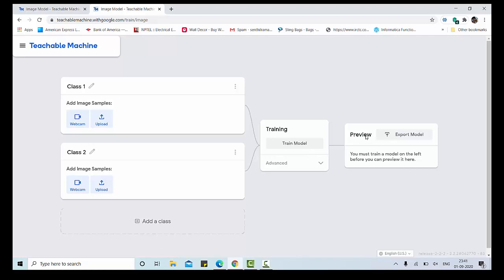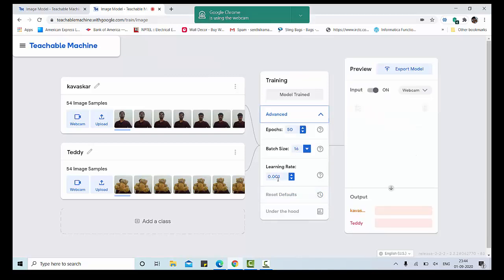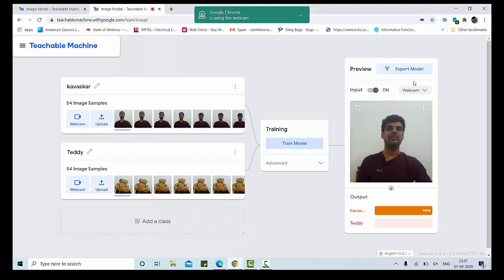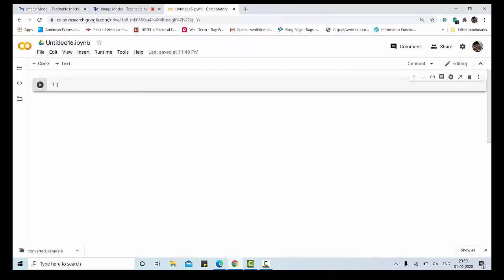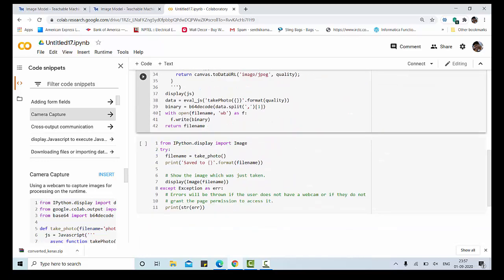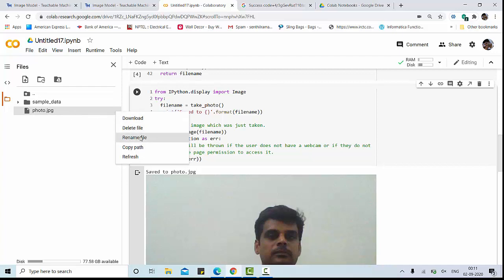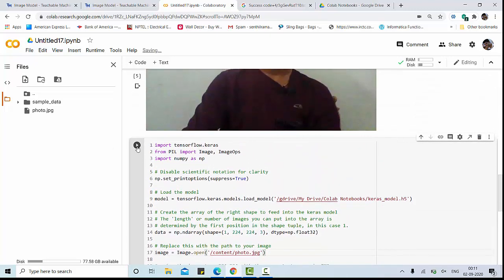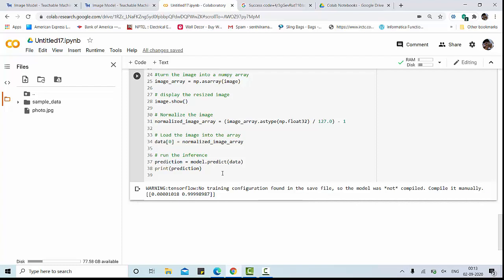Teachable machine - Image classification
Image classification using the teachable machine is  explained in this video